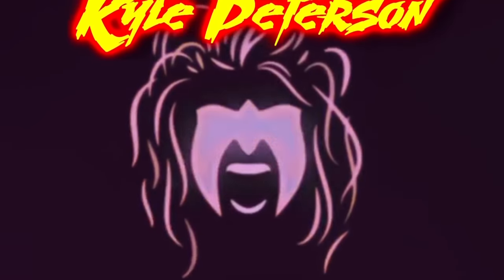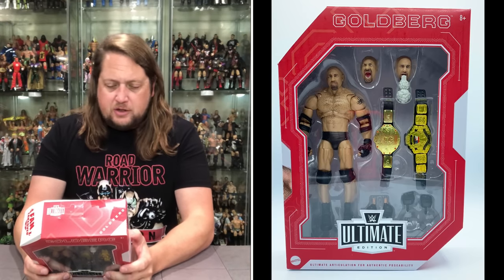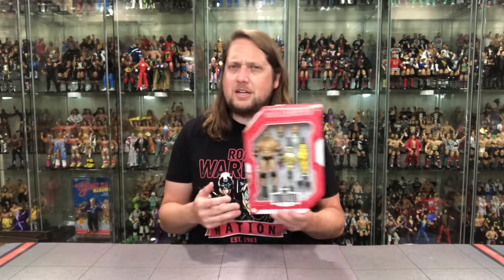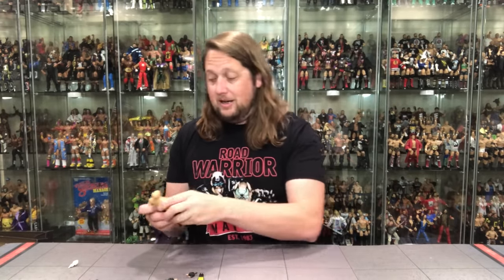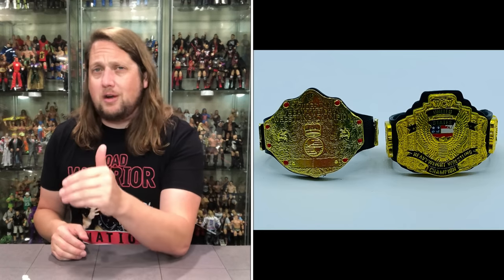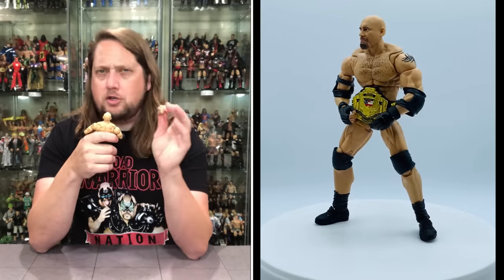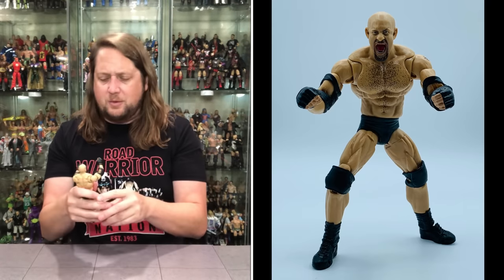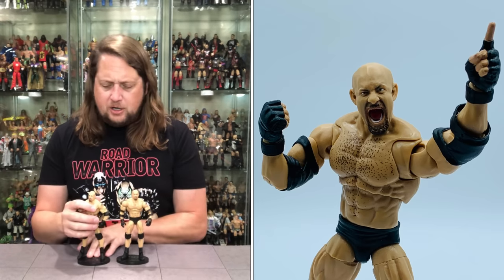Goldberg WWE Mattel Ultimate Edition Unboxing & Review!